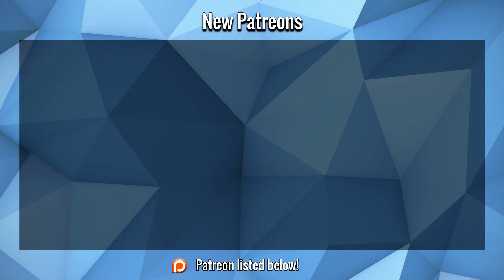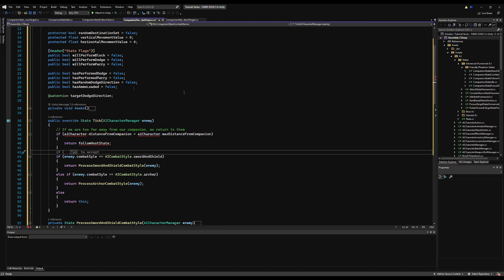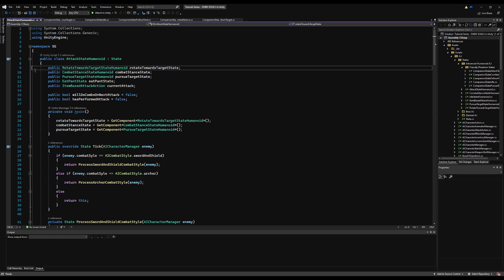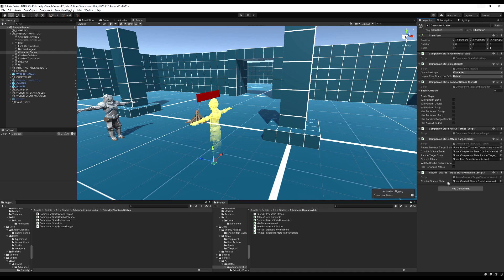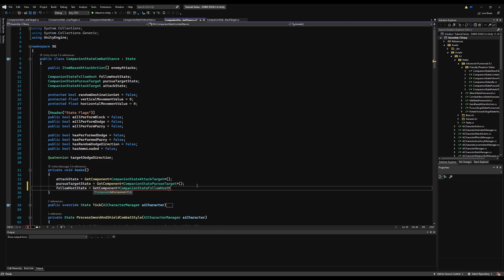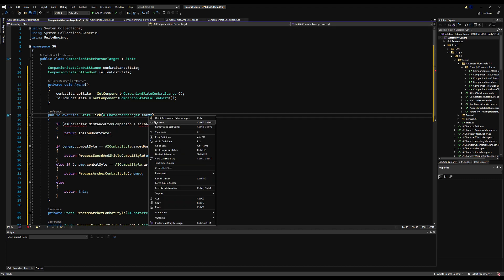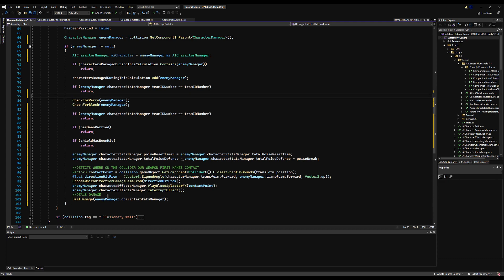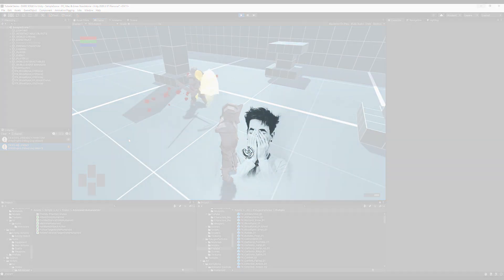Create DARK SOULS in Unity ► EP. 119 FRIENDLY PHANTOMS (PT. 2)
In this episode we write our friendly phantoms combat logic. We also add functionality to our A.I to allow them to switch aggro to which ever target has damaged them last. We make some small polish to the rotation during the combat stance state scripts, and we end with some A.I vs A.I combat testing.